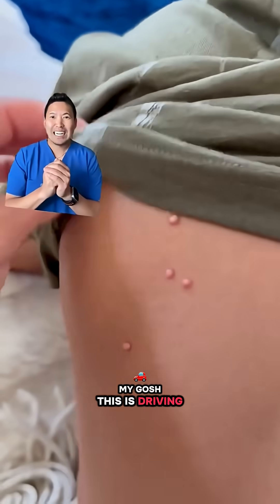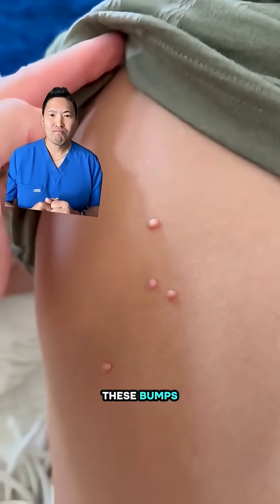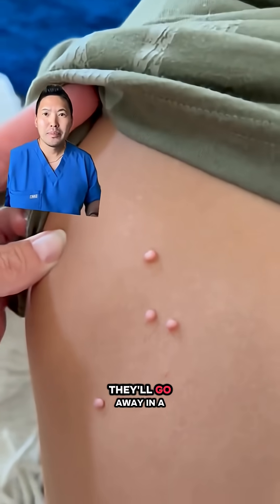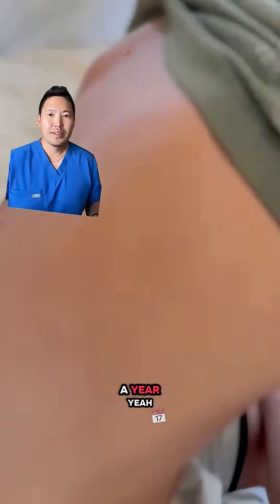Molluscum Contagiosum Explained!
So common but a pain in the butt to deal with these pesky bumps that can linger for over a year!